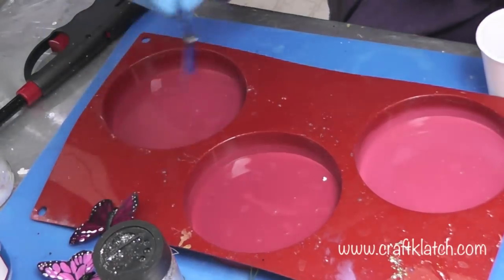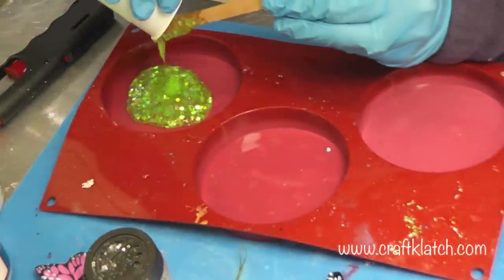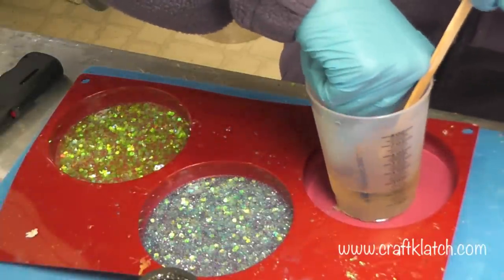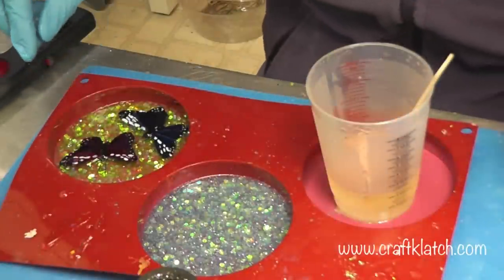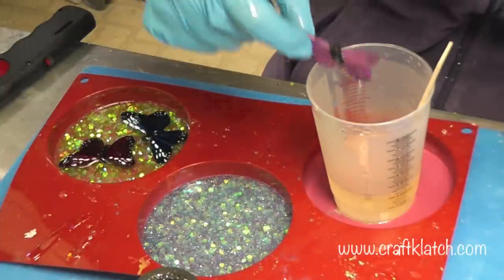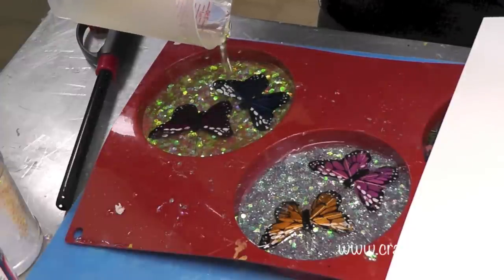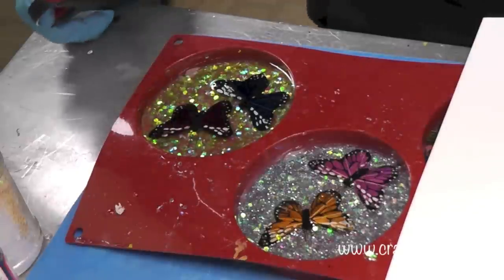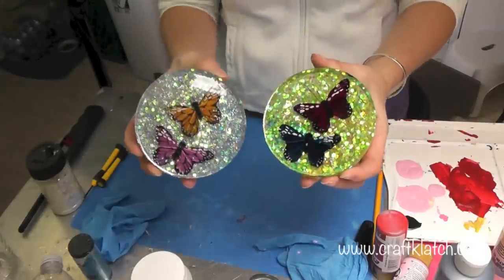Butterfly Coaster DIY Another Coaster Friday Craft Klatch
Do you love butterflies and glitter?  Then you will love making these DIY Butterfly Coasters!

Welcome to Craft Klatch!
 Pull up a chair and we'll make something!
I started my channel to share my love of crafting and DIY with YOU! If you are looking for something fun and unique, you will find it here! There are projects and ideas for all ages. I do furniture makeovers, recycling projects, home decor, jewelry, kids crafts, resin and crafting with nature. My holiday themed crafts range from Christmas ornaments to Halloween makeup tutorials and everything in between! Join me for tips and inspiration.
Everyone is welcome ~ we are all friends here!

Mona